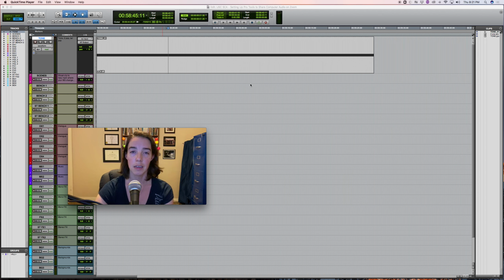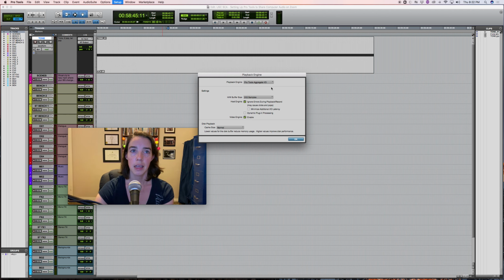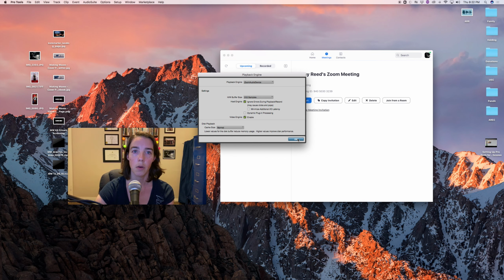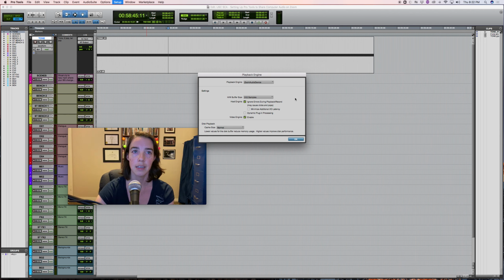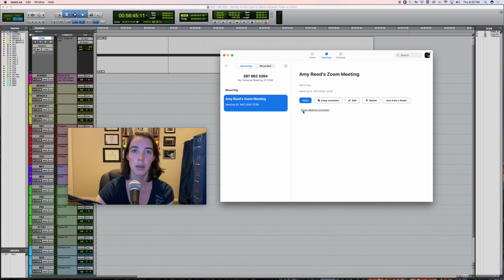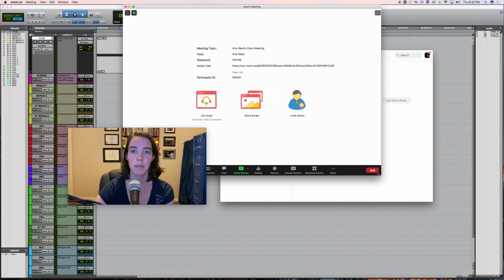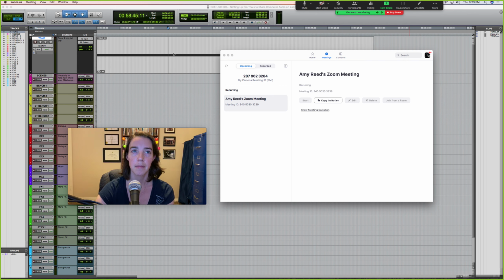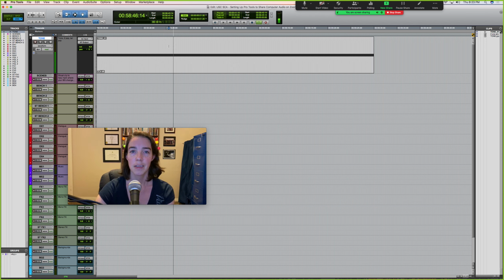Setting Up Pro Tools for Playback in a Zoom Session